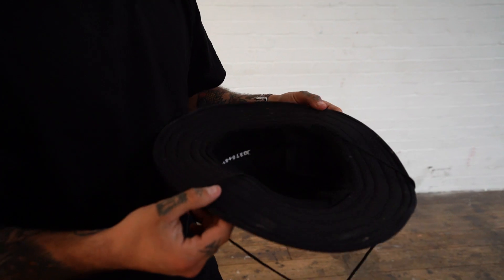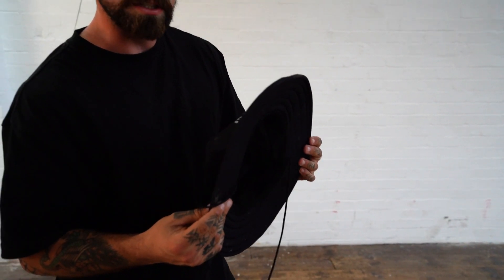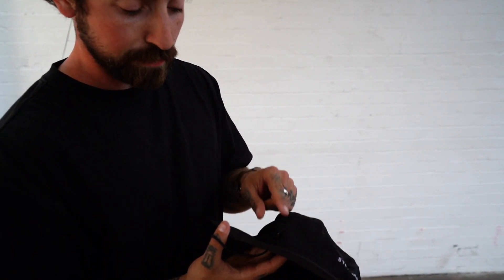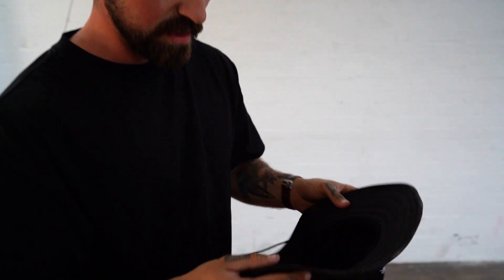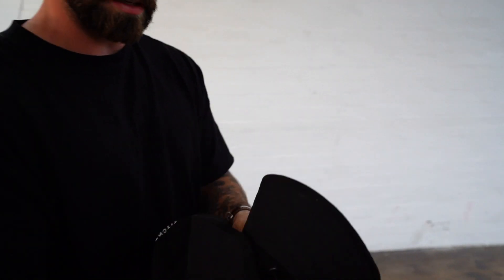The Boonie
Fresh headwear coming at ya!